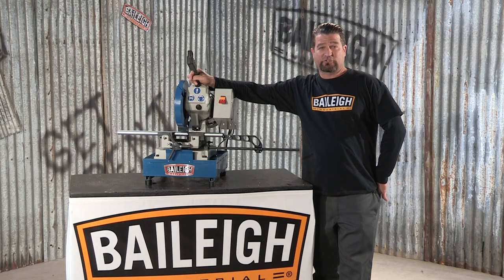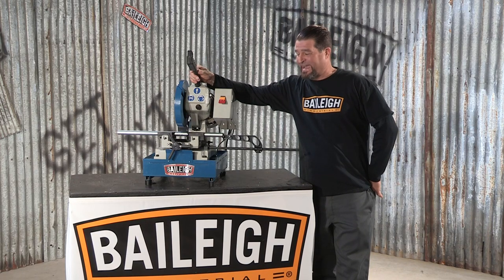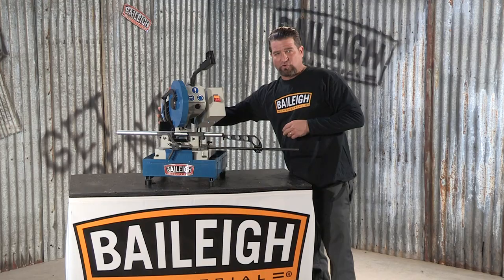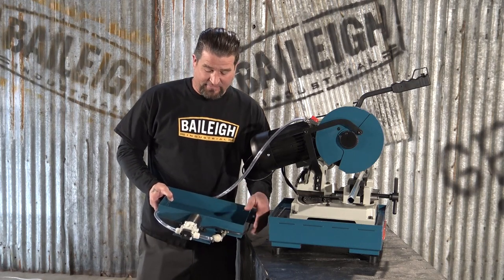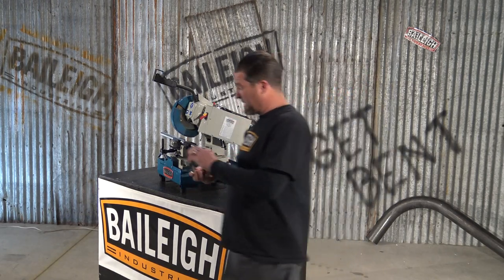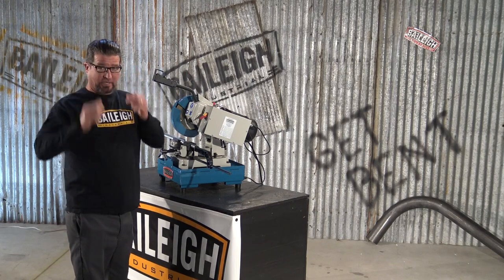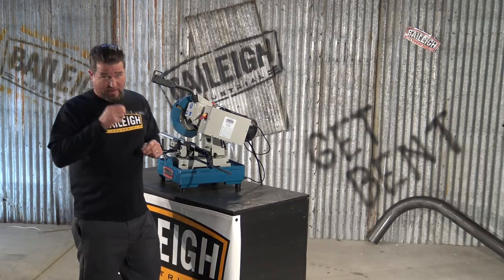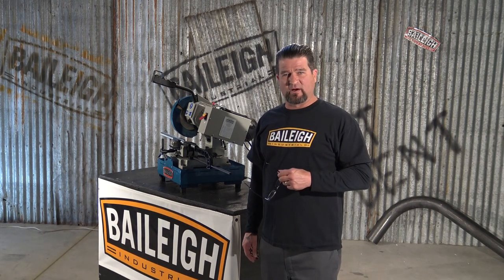Baileigh industrial CS-225M Portable Cold Cut Saw Coldsaw